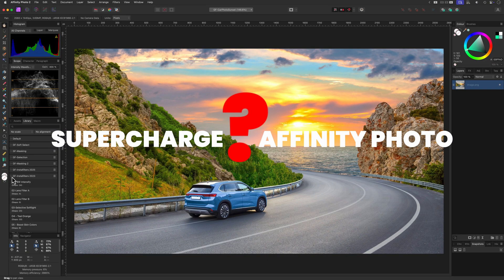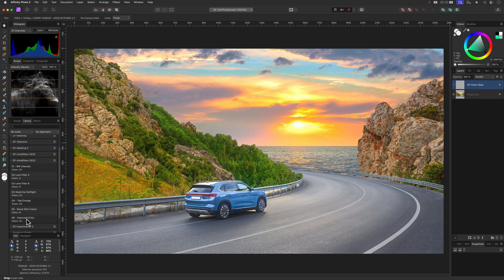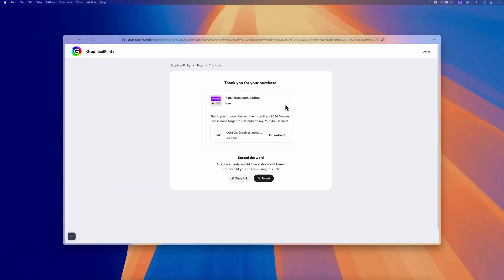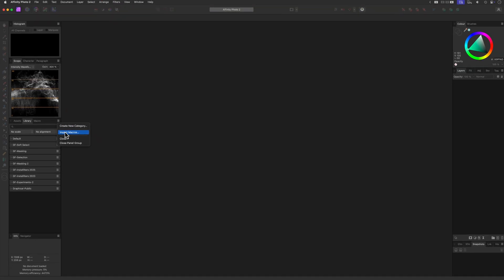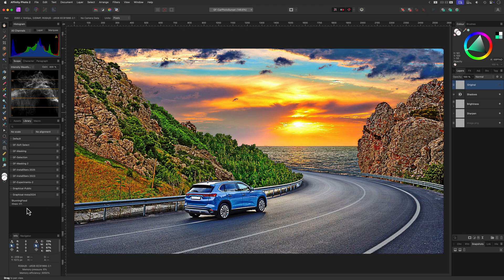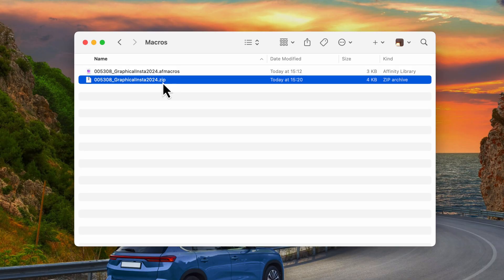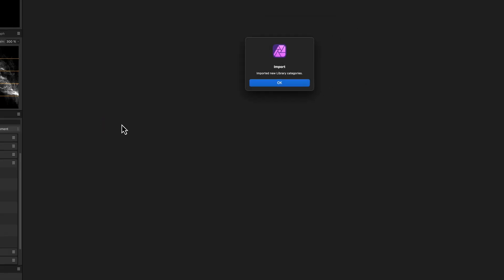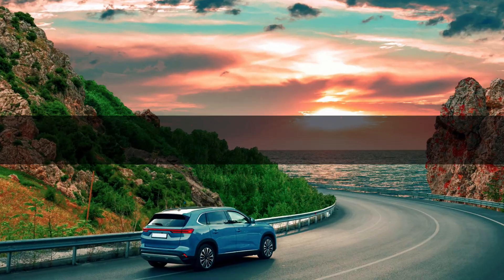Cannot install downloaded MACROS in Affinity Photo? This is for YOU!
You downloaded a macro collection to speed up your editing in Affinity Photo but how to install?
In this step-by-step tutorial, I’ll show you exactly how to install macros in Affinity Photo so you can unlock powerful one-click edits. Whether you’re brand new or have used Affinity for a while, this guide makes it easy to start using free macros to improve your workflow.

ca7f65f5-06ec-18b0-af54-c76ff123e83e